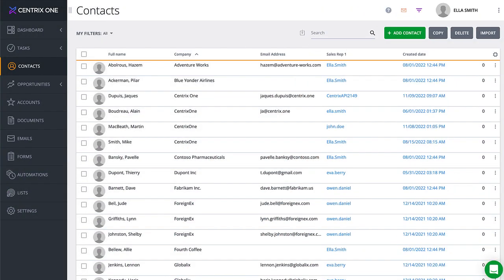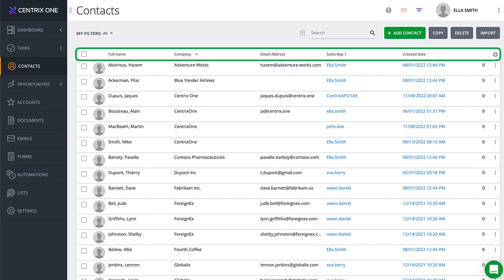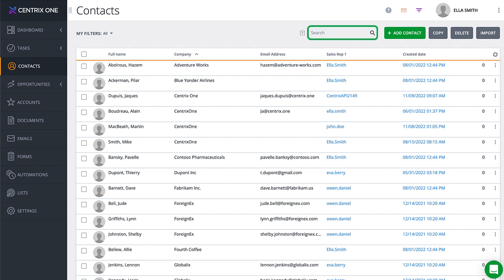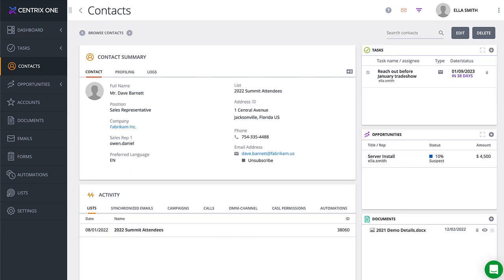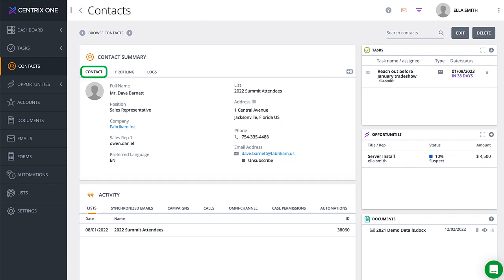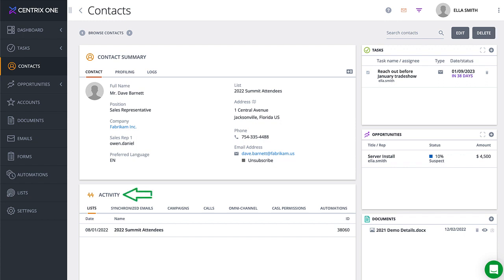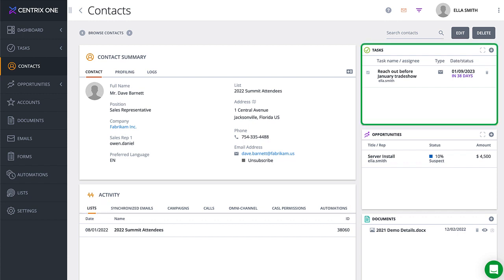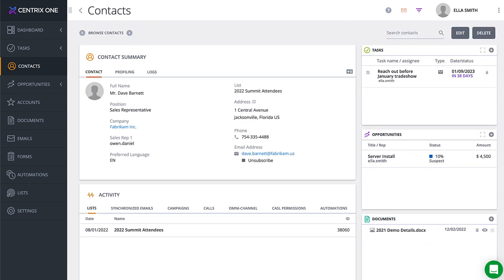Intro to the Contacts Module | CentrixOne CRM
Centralization of contacts and communications. Keep and check everything in one place: accounts, contacts, leads, opportunities, mailing lists, emails and texts.

Keep all your contacts and deals in one place.
Goodbye Excel files. See all relevant info at a glance and track your sales efforts without missing a beat.

- Track your leads and deals pipeline in real time
- Access your CentrixOne data anywhere (with Wi-Fi)
- Customize your contact cards with custom fields
- Store your presentations, images and other client files

Intuitive interface.